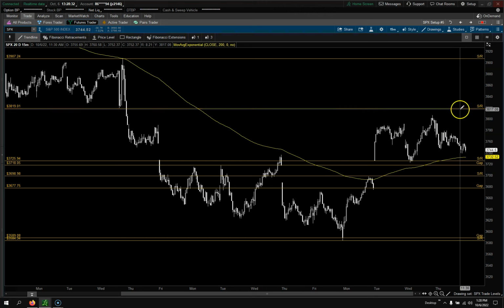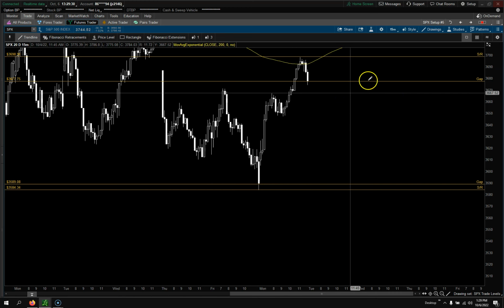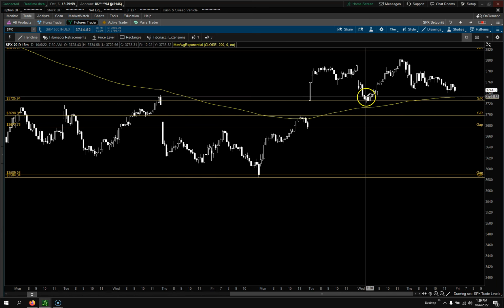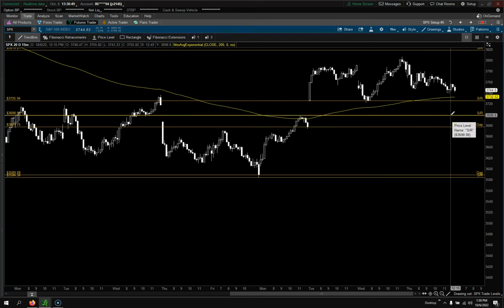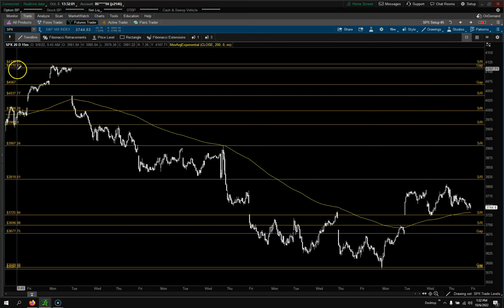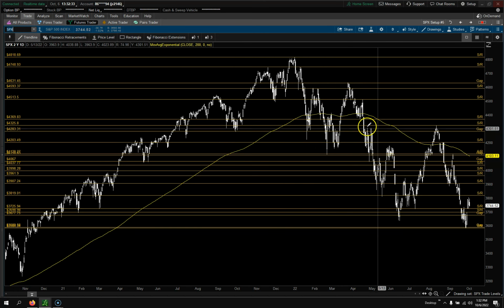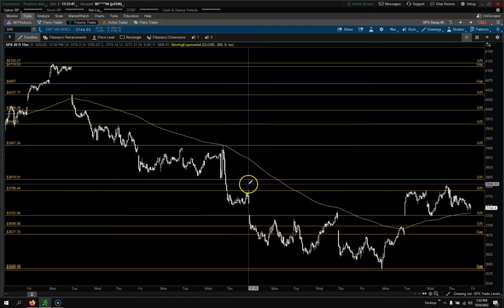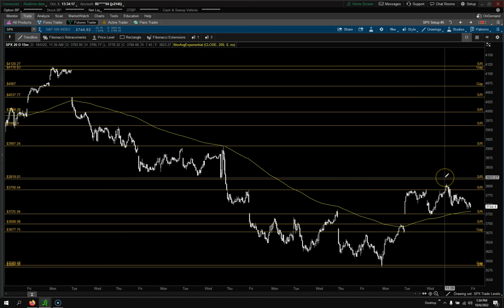Day Trading S&P 500 Emini Futures Why You Should Use This CHART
In this video I discuss why you should use this #1 chart for day trading the S&P 500 emini futures to help you become a better trader.